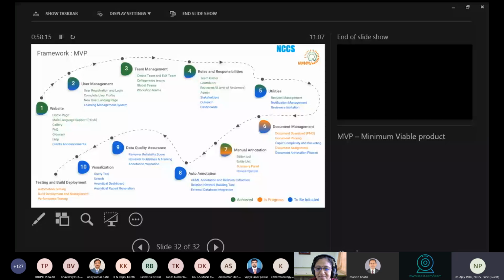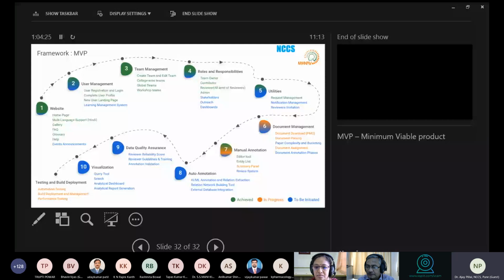Day 3 Session I Dr Ajay Pallai